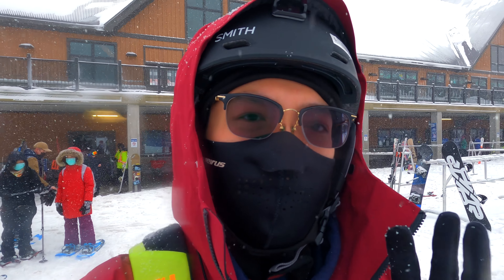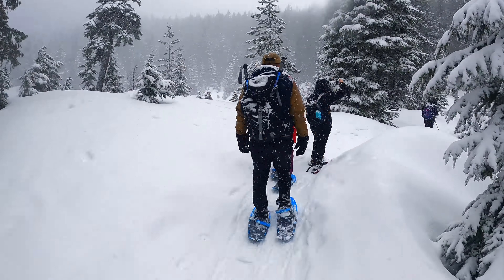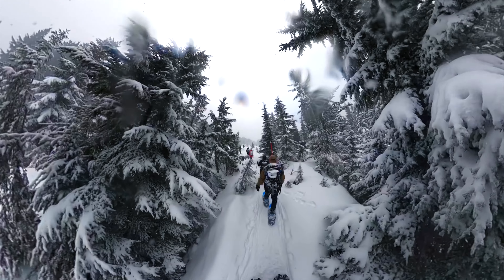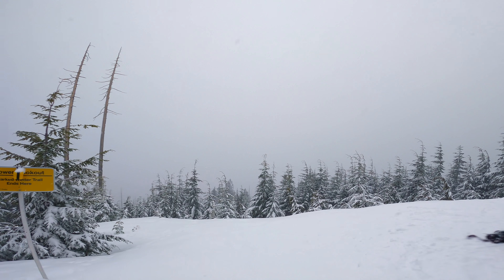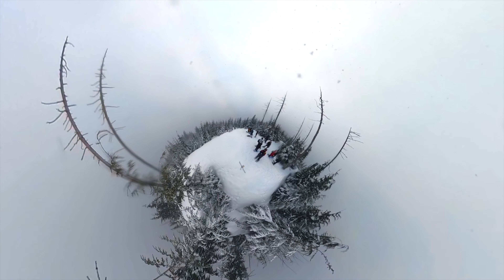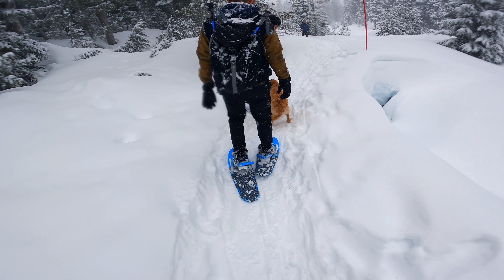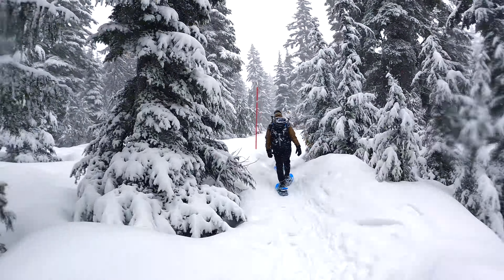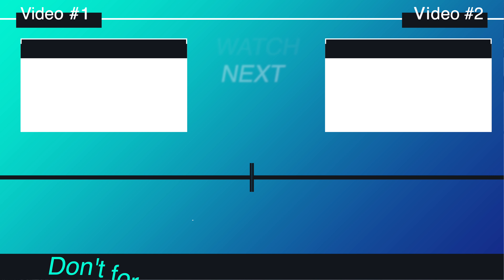溫哥華滑雪特集! Bowen lookout! Snowshoe at Cypress Mountain 一起雪地健行吧!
熱門影片!

DAY1 Golden skybridge 加拿大最高吊橋! 從溫哥華6天5夜班夫自駕 EVO 自由行啦!
DAY 2 Banff gondola 直衝纜車! 必拍景點Banff avenue,超美Lake Minnewanka +Two Jack lake!
DAY 3 Lake Louise 藏在山中的絕世美景! 人生paddle board 必去景點+夢蓮湖Moraine Lake
Weaver Lake DAY 1集合囉! (中文字幕) 完美露營體驗+刺激高空跳水+滿滿星空美景✨

我的裝備
GEARS I USE:

INSTA X2 (免費Invisible Selfie Stick x 1喔！）

麥克風/mic

縮時timelapse
Rhino Rov mobile